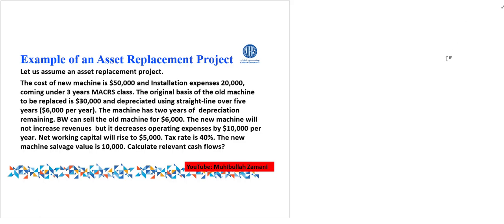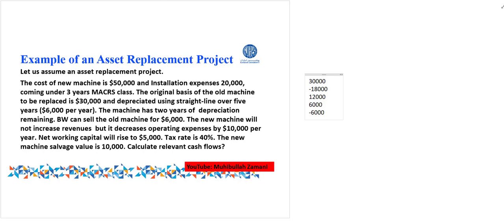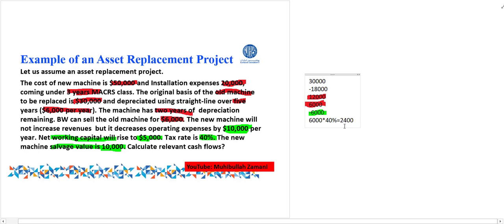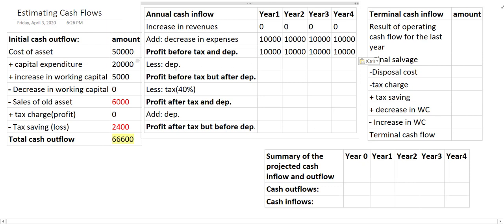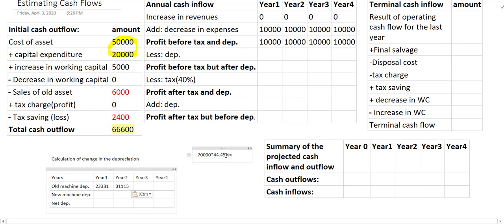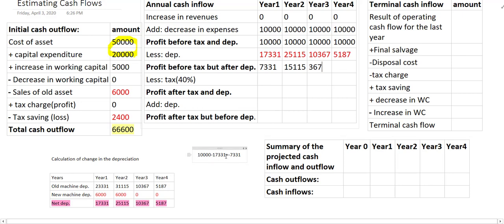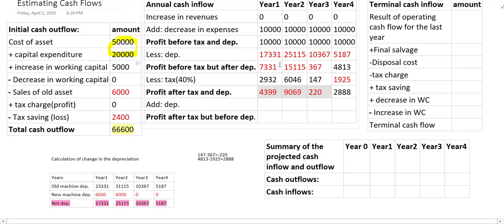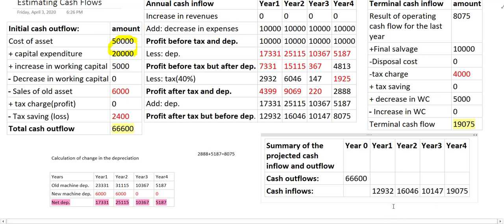Lecture 8: Example and Solution of Estimating Cash Flows for replacement projects.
Example and Solution of Estimating Cash Flows for Assets replacement projects.